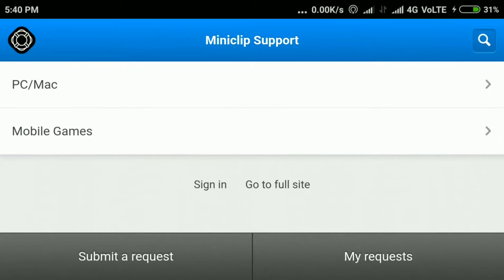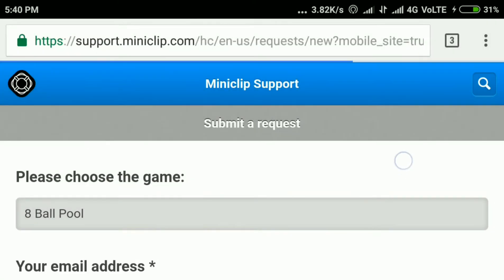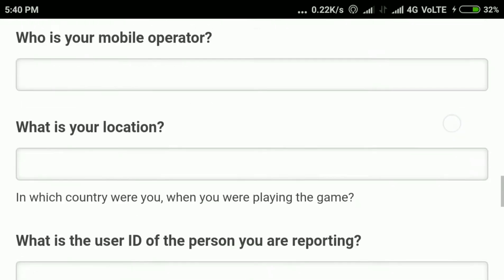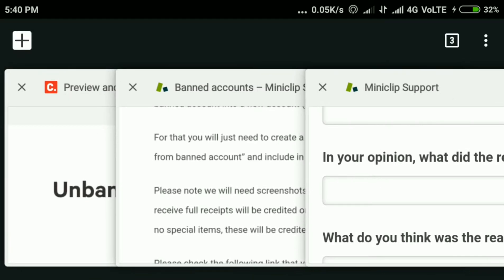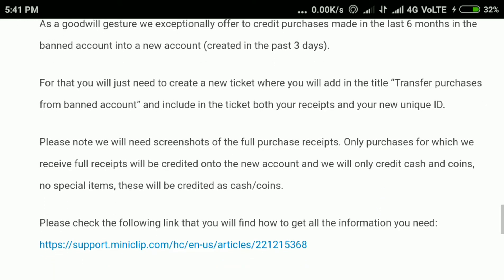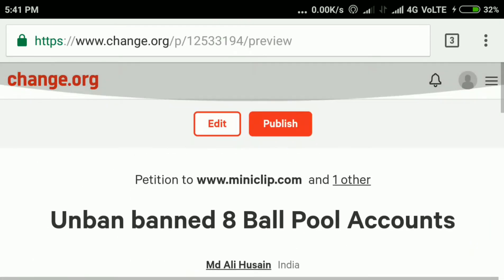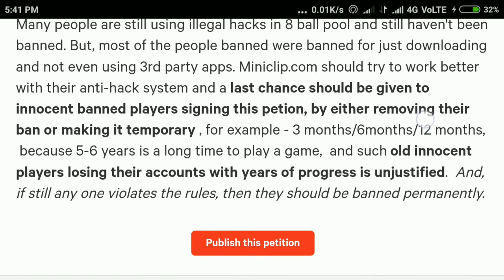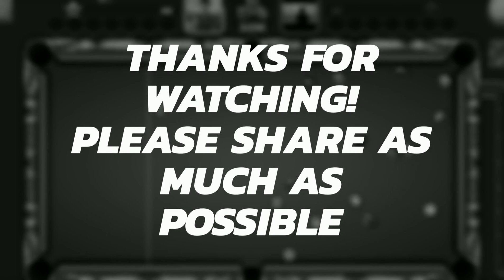Banned Account 8 Ball Pool - Final Warning - 100% Safe - How to Unban your banned Account - Part 2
Share This Link and the video as much as possible to get back your account. Get this petition signed by as much people as you can.